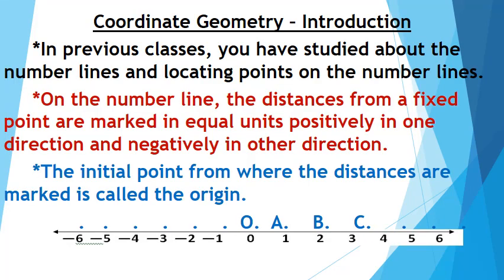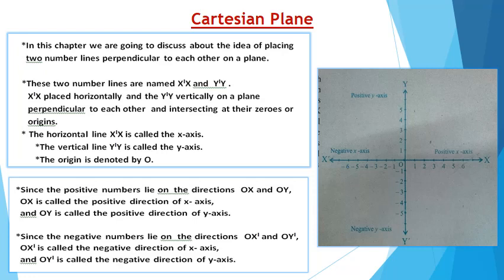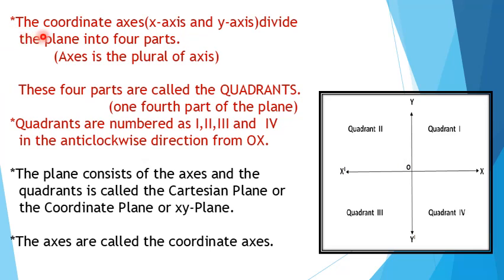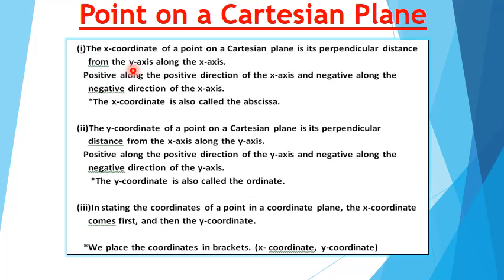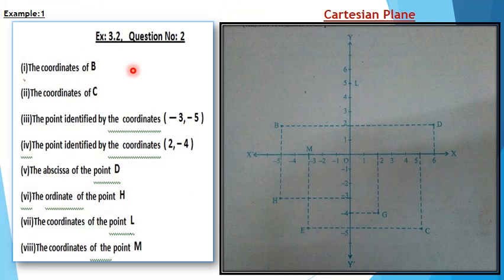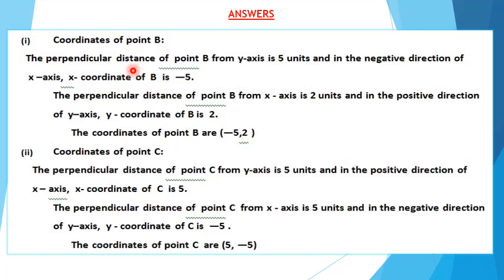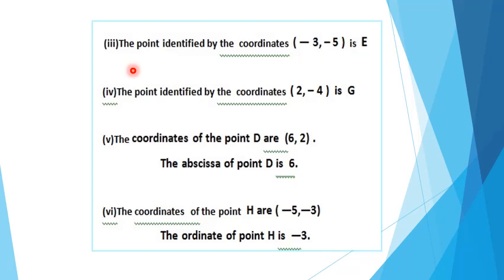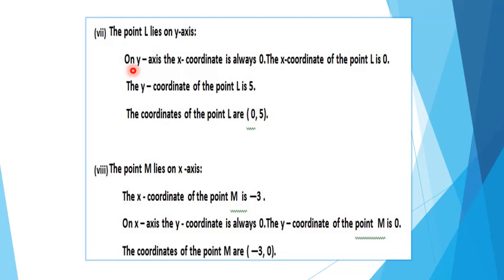class 9 maths, Coordinate Geometry-1